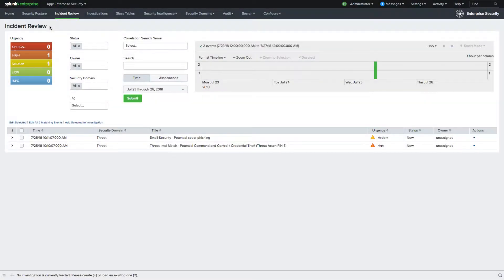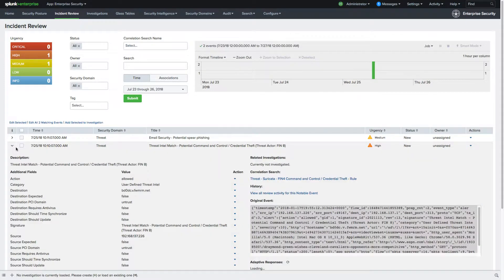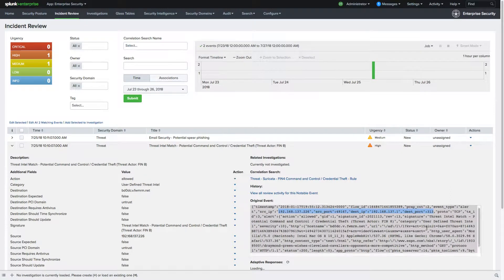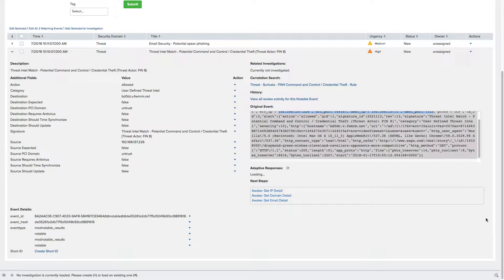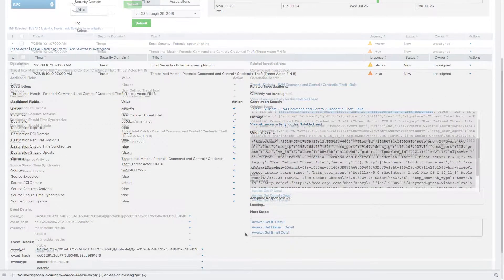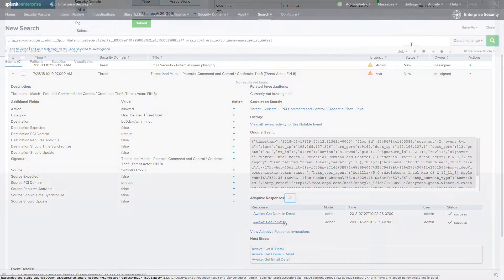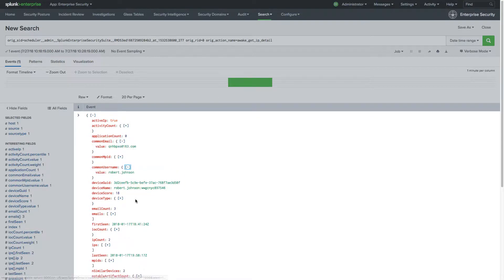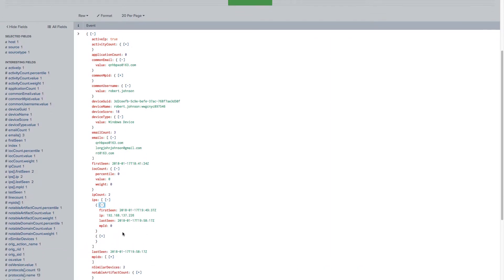Awake integrates with Splunk Adaptive Response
Awake has partnered with Splunk through its Adaptive Response (AR) program. Via this program, Awake’s Network Detection and Response platform uses network traffic analysis (NTA) to automate the most difficult and tedious parts of their jobs. This integration ensures Awake fits within the team’s existing detection-to-remediation workflow, enabling them to focus on decision making and managing risk rather than manually hunting or gathering context.